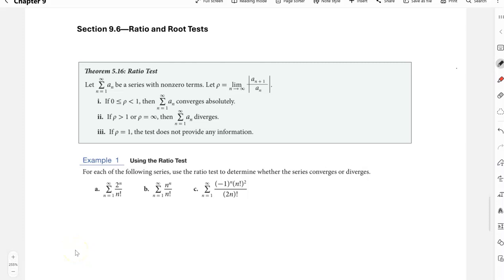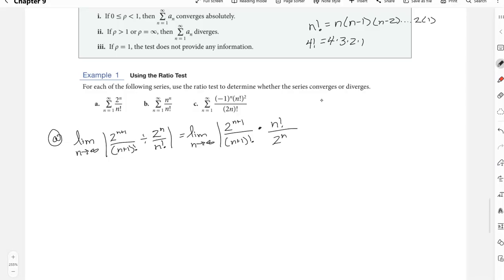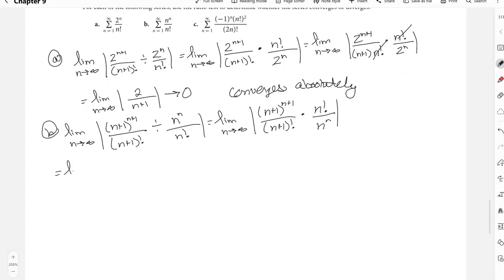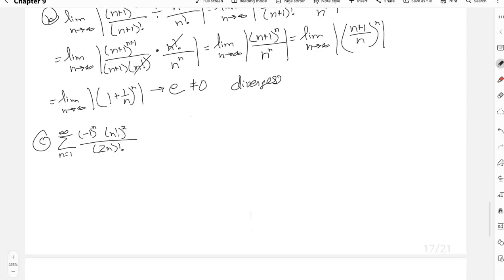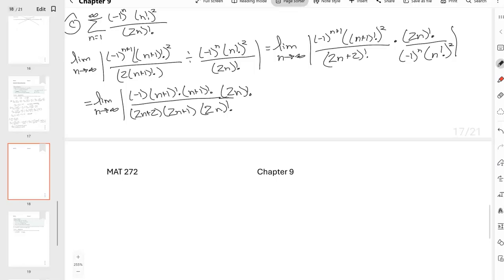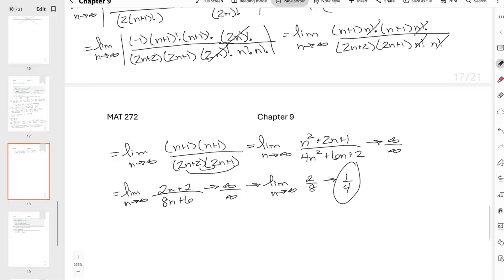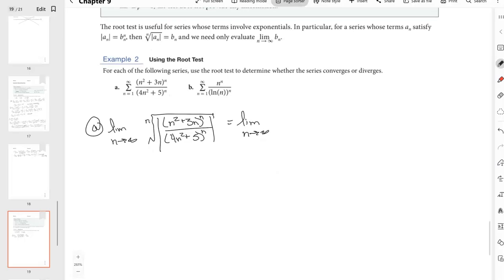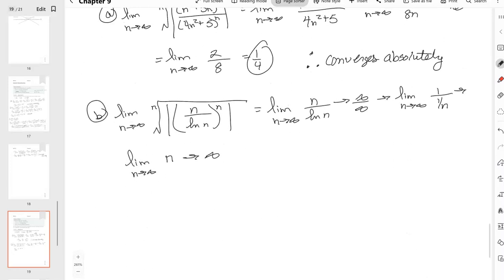MAT 272 Section 9.6 Root and Ratio Tests OpenStax